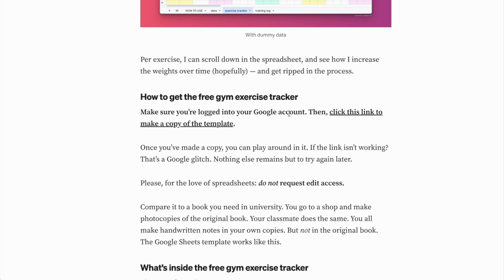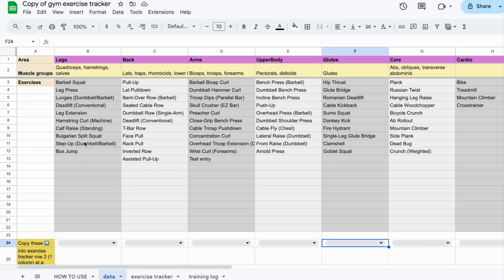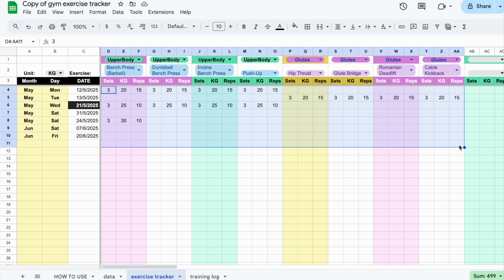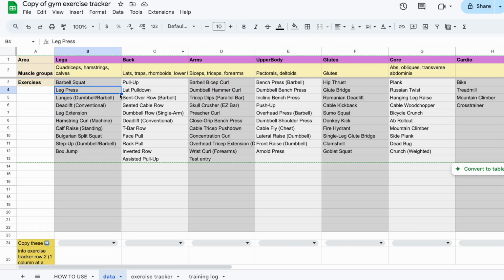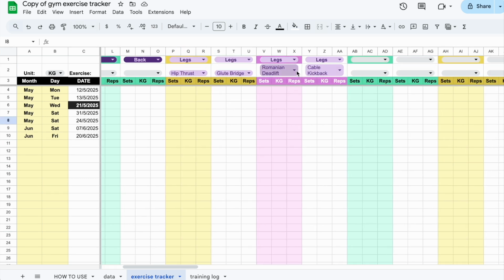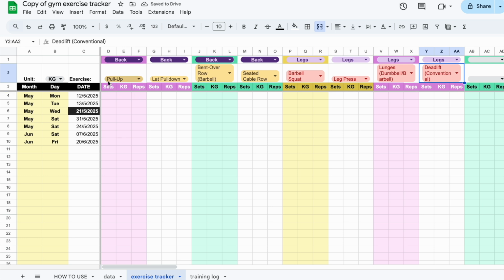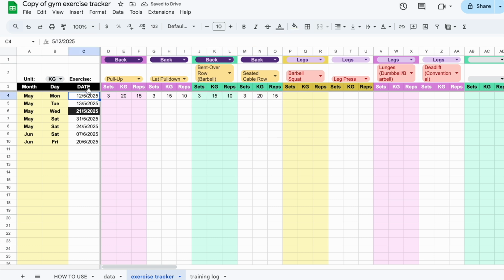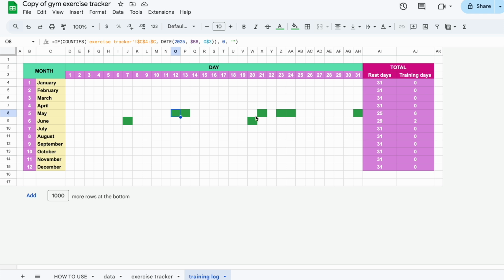🏋🏻‍♀️ Gym Exercise Tracker for Organized Gym Bros and Gals - FREE Google Sheets Template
Track your progressions at the gym with this Gym Exercise Tracker Google Sheets Template.

You need your Medium account. Link to the template is inside the blog:

🤓 Purchase a template on Etsy